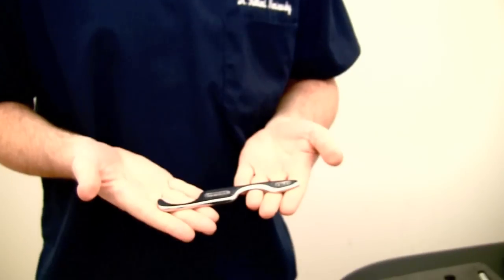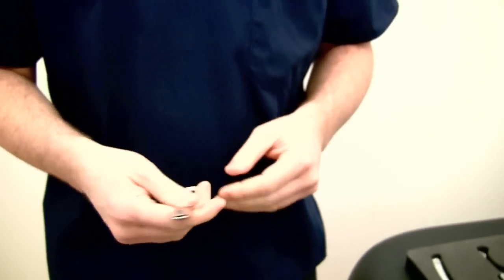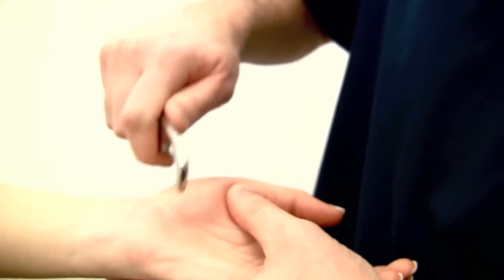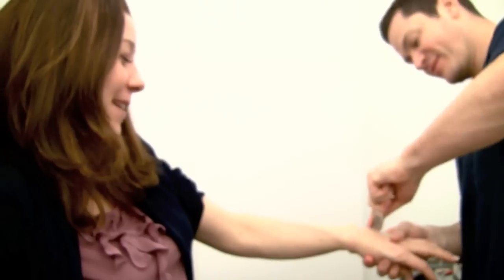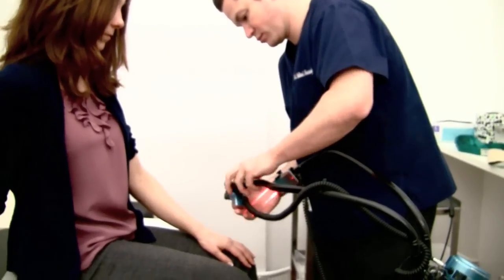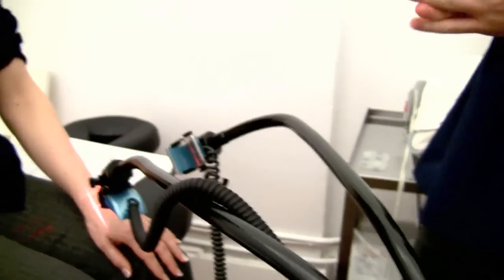The Graston Technique NYC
Dr. StevenShoshany
Living Well Medical

Living Well Medical, located in New York City, specializes in non invasive treatments for treating pain and discomfort. Using advanced techniques like the Graston Technique, Cold Laser Therapy, Ultrasound, and Chiropractic care. Along with Physical Therapy and many other integrated techniques, combined in to a personalized approach to treating each patient's unique condition.
Here's a short video on the Graston Technique,  what it can do for reducing pain, and promoting healing